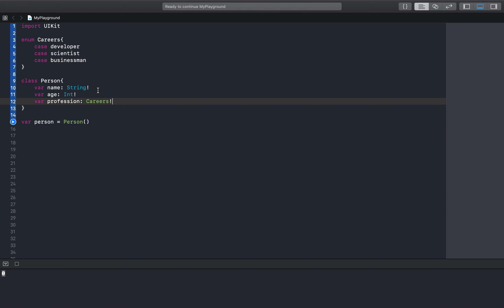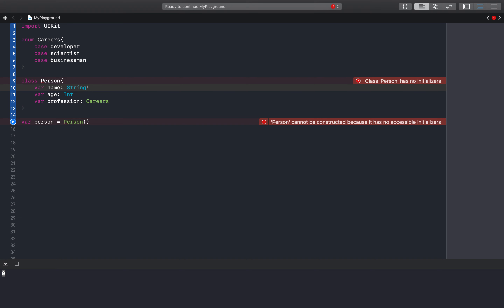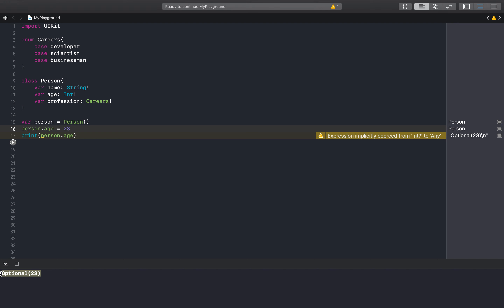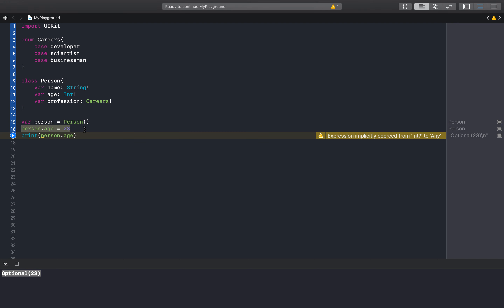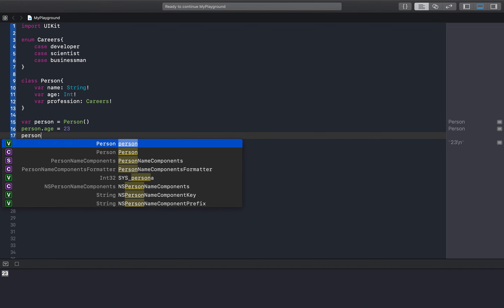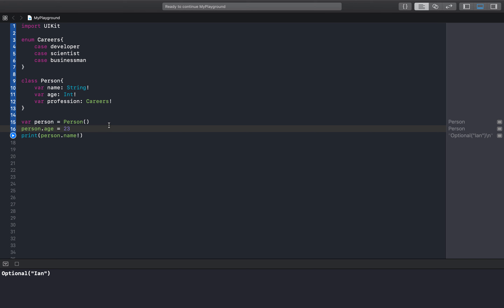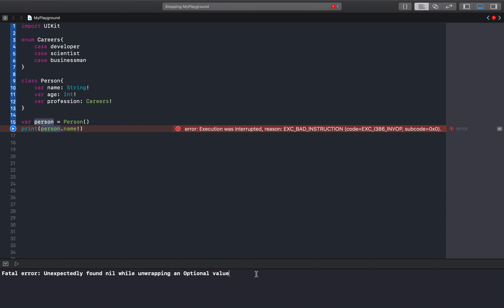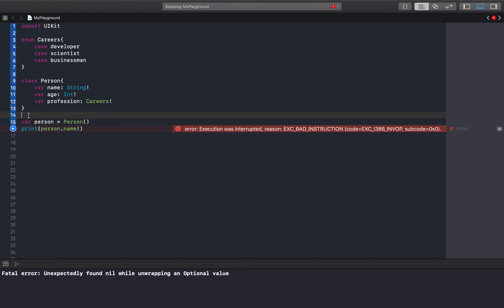Swift Tutorial: Optionals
In this video I talk about Optionals and how to implement them Swift.